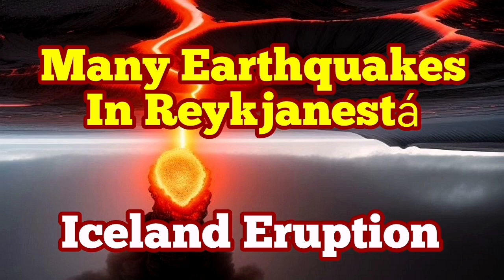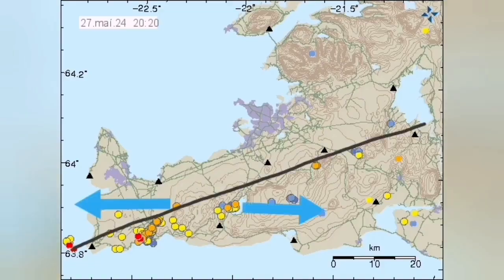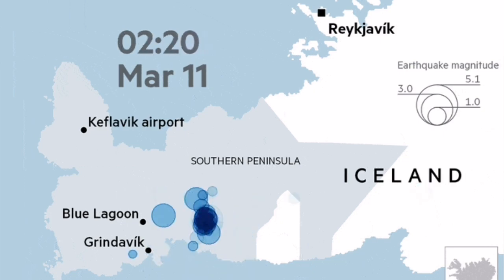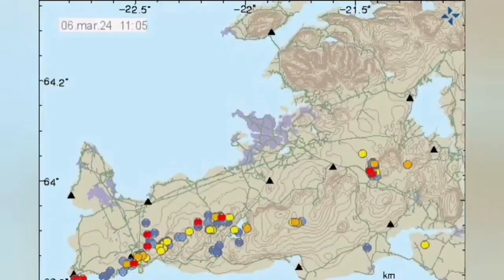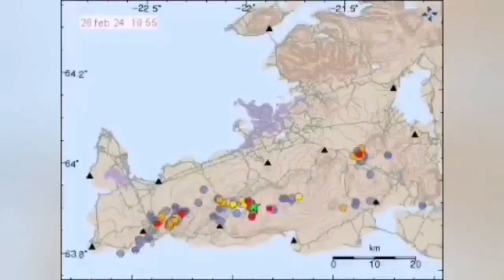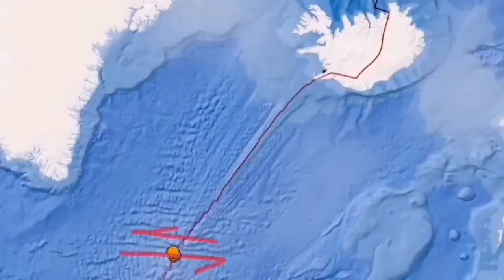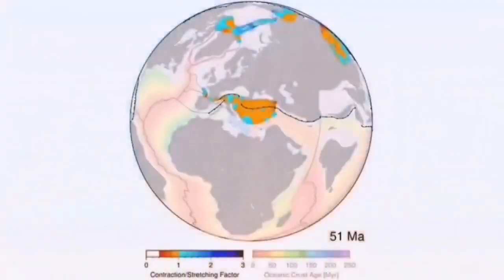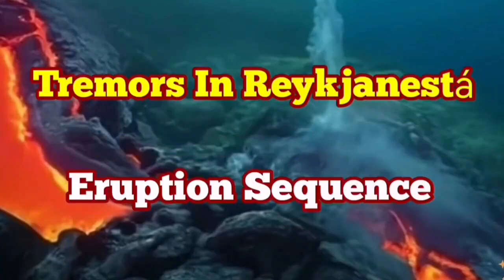Reykjanestá: Huge Earthquake Cluster Transfers Plate Movement, Iceland Volcano Eruption Update